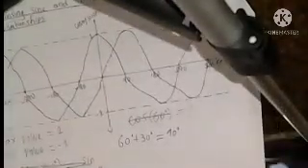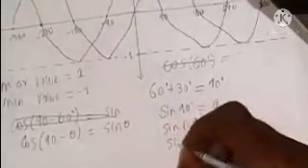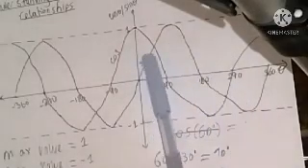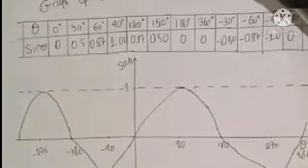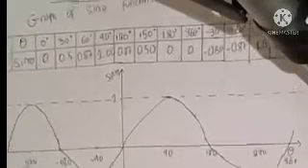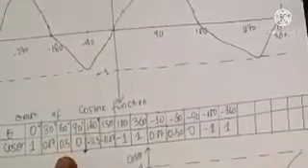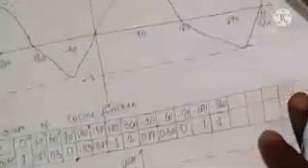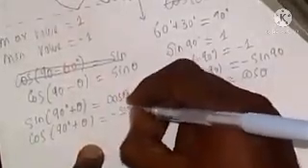Explaining the relationship between sine and cosine graph and relationship between angles